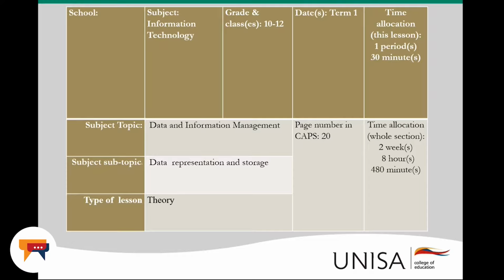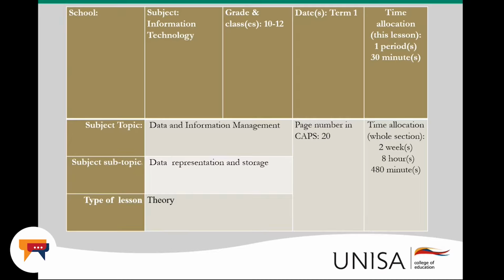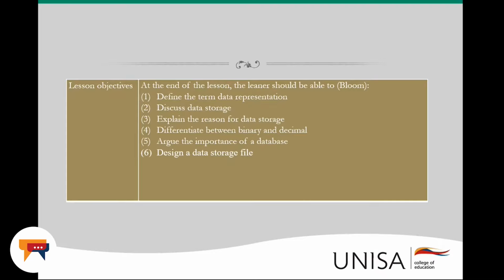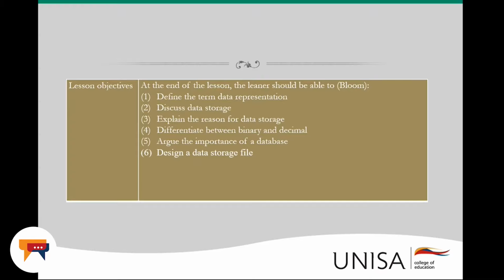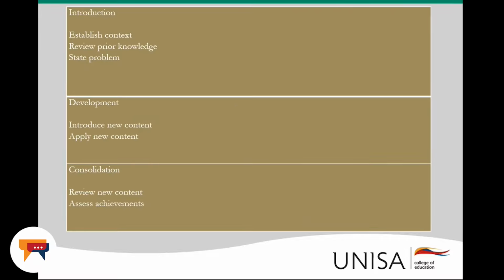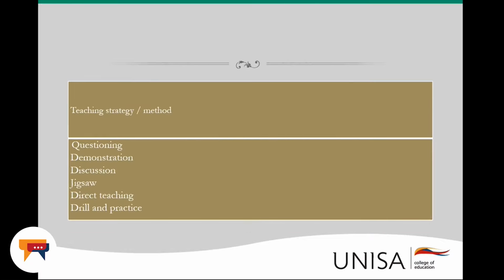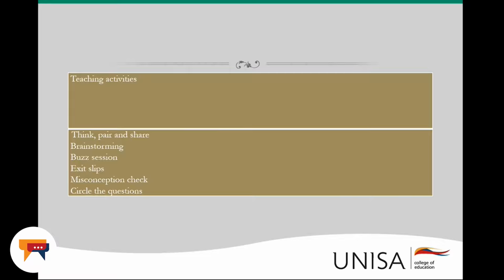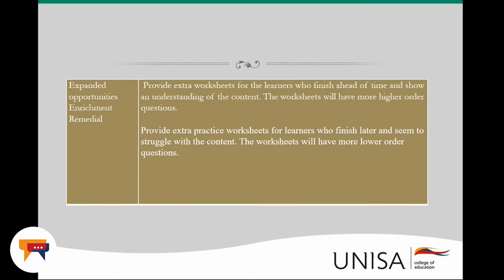TMS3718: LESSON PLANNING by Ms Mahlako Chuene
Ms Mahlako Chuene gives a presentation on LESSON PLANNING for the module TMS3718. Make sure to watch while taking notes!